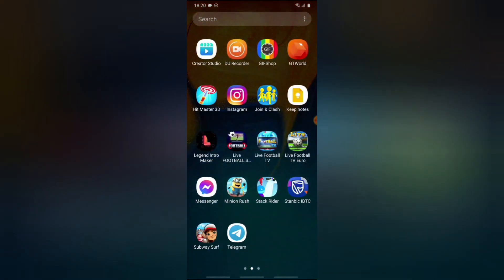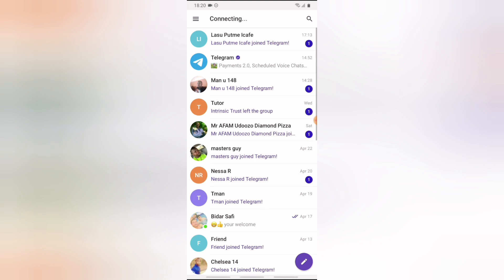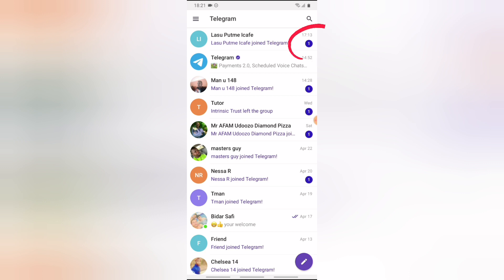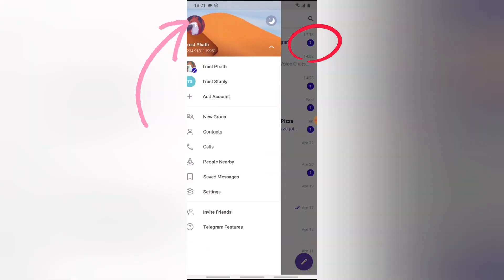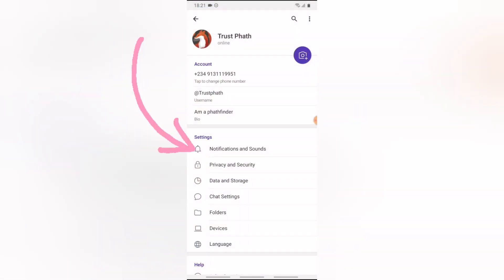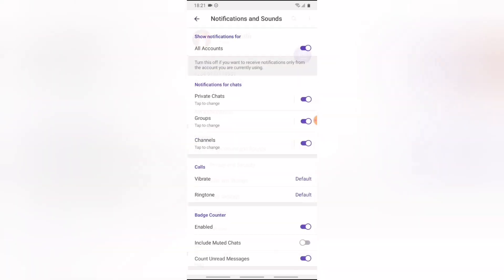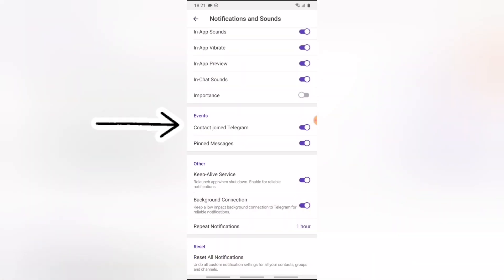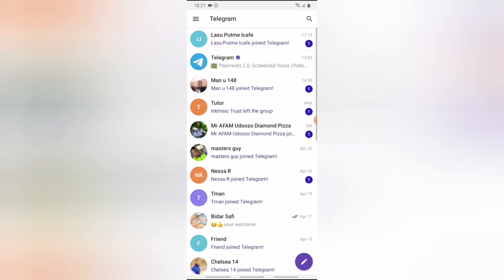how to disable just joined telegram - How to use Telegram app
how to disable just joined telegram, if you just installed telegram on your phone the just joined telegram will be enabled on default although this is also very good to know which of your friends that are already using telegram and will help you know who also just joined telegram.

But sometimes even important things becomes annoying because you will loss sight of important messages and or not see recent messages because is shadowed by the just now message as they are all notifications, so in this video i will show you how to disable the just joined notification on your telegram.

Note: you can always toggle this back on when ever you feel like it but for me, i prefer to have it off because i can always message who ever i want manually and also they can message me too, and if you enable this option is not disabled on your friend or contacts telegram